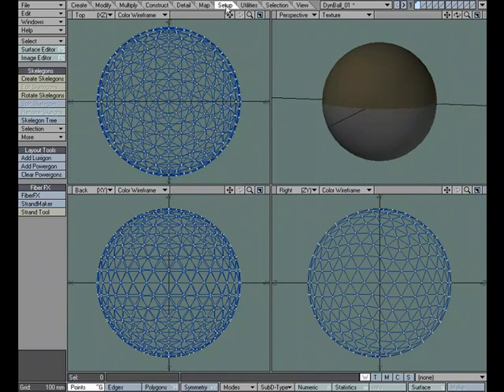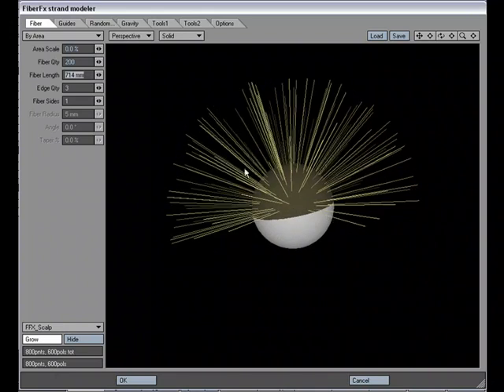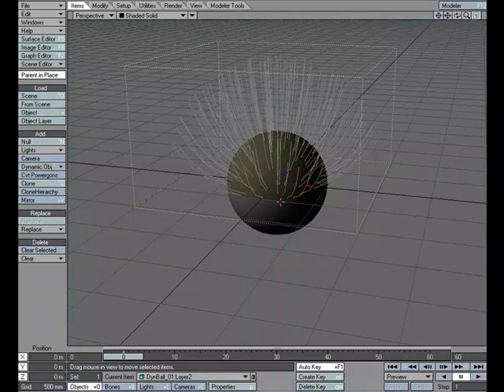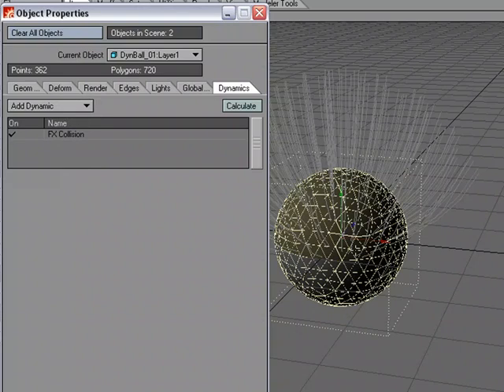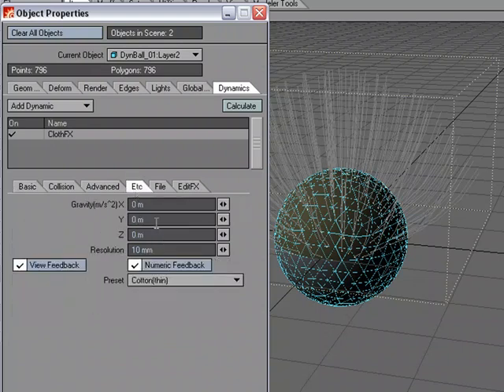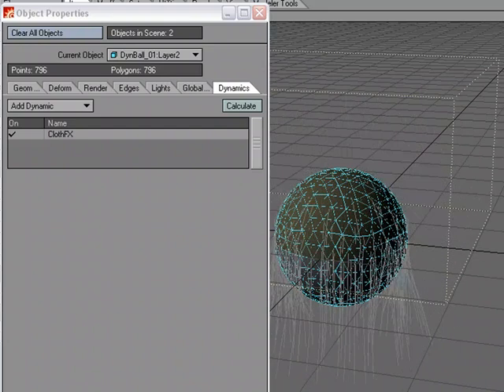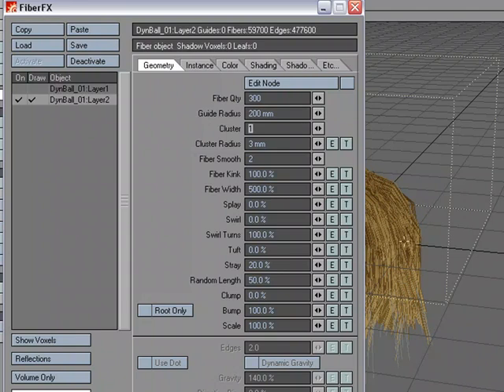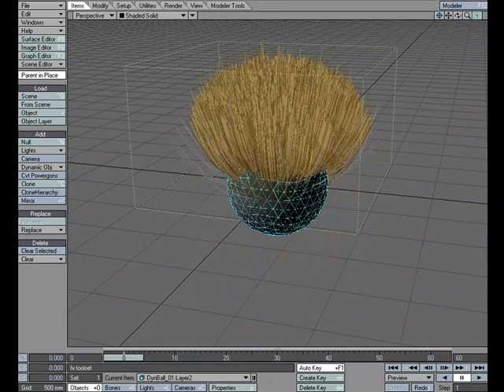Animating with Dynamics by William Vaughan for NewTek